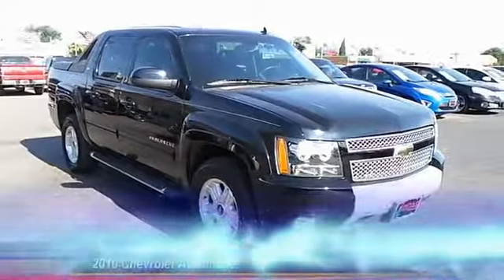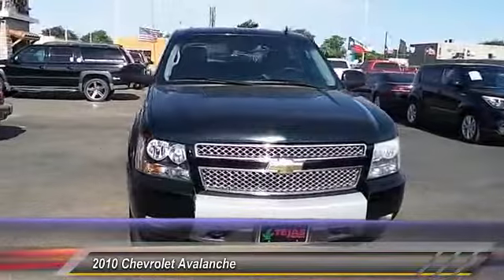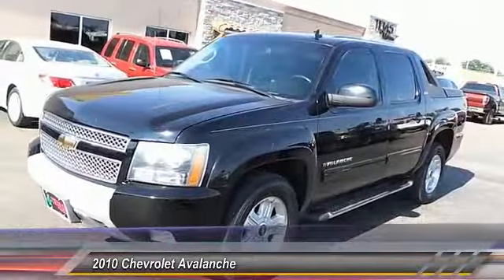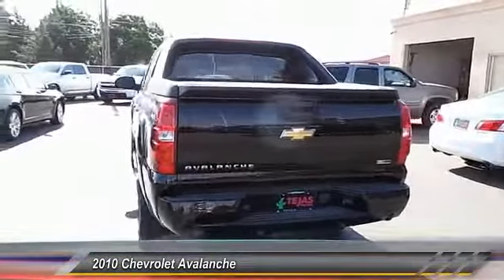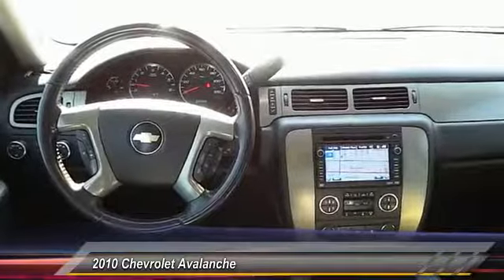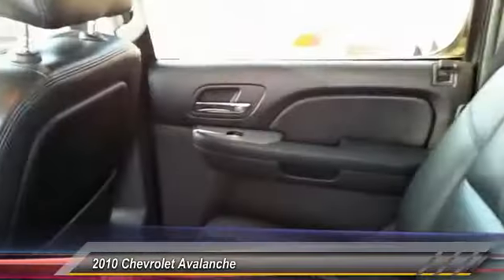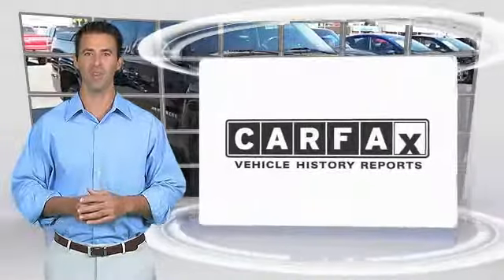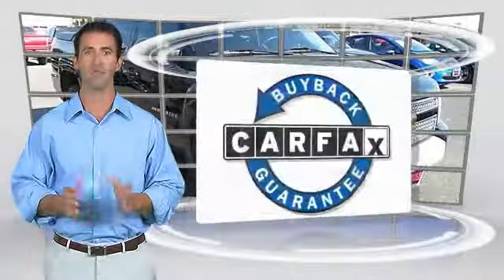2010 Chevrolet Avalanche Lubbock TX AG101235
2010 Chevrolet Avalanche 4WD Crew Cab

Tejas Motors
3701 Ave Q

NOTITLE